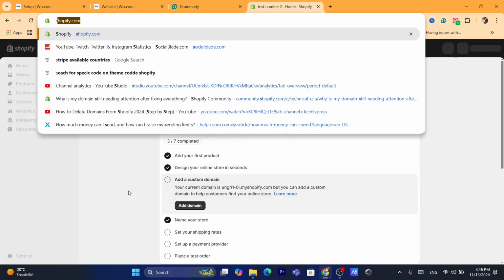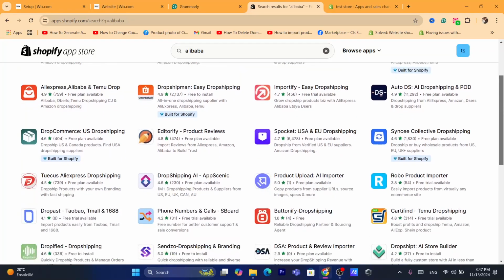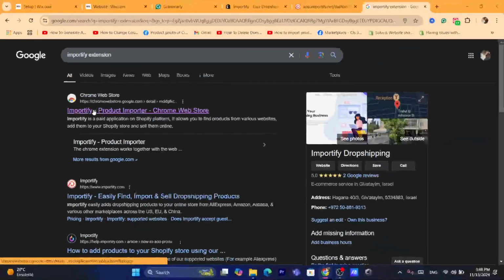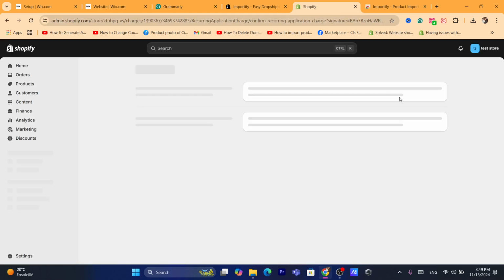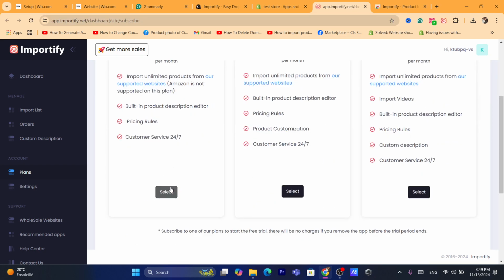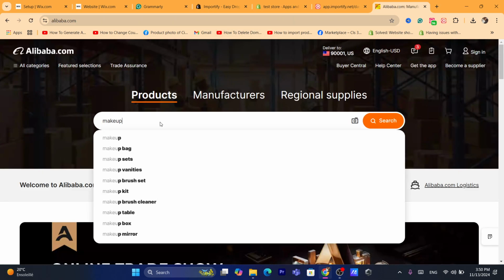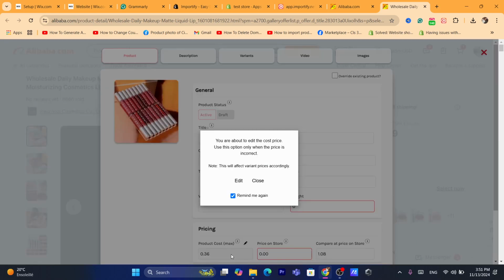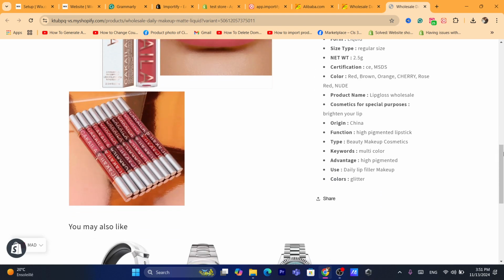How to Add Products from Alibaba to Shopify in 2026 | Import Alibaba Products Easily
Looking to expand your Shopify store by adding products from Alibaba? This step-by-step guide for 2024 walks you through the process of importing products from Alibaba to Shopify, making it simple to start dropshipping or expanding your product range.
How to Add Products from Alibaba to Shopify is today's video
In this video, you’ll learn:

How to find quality products on Alibaba
Steps to import Alibaba products directly to your Shopify store
Tips for setting competitive prices and handling shipping
Perfect for beginners and seasoned sellers alike who want to save time while setting up profitable dropshipping or wholesale options on Shopify!